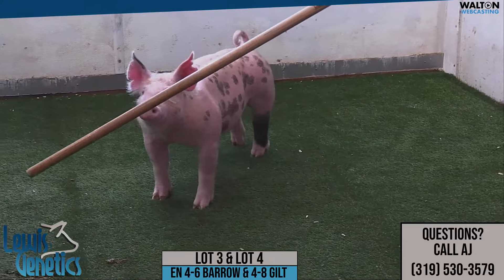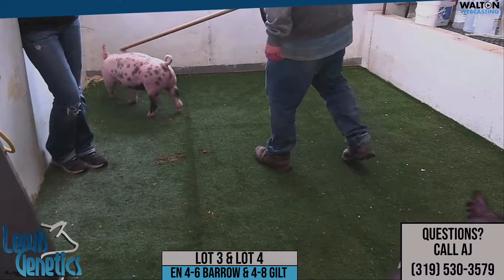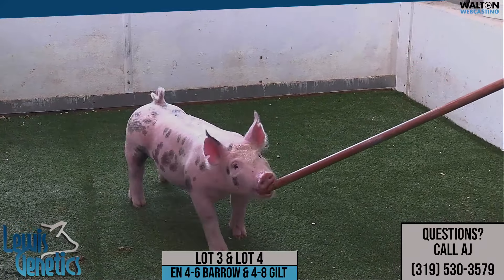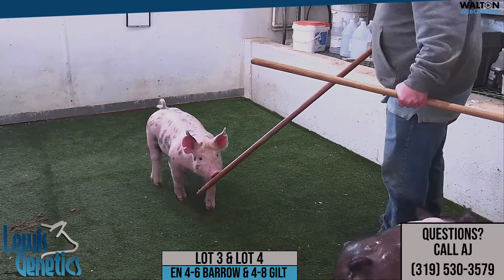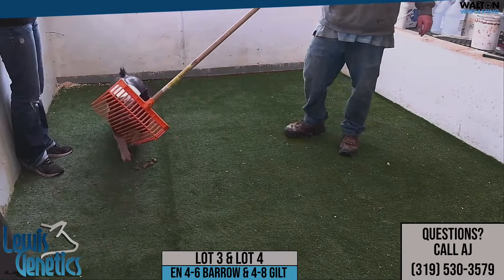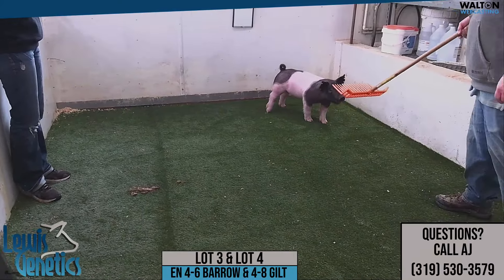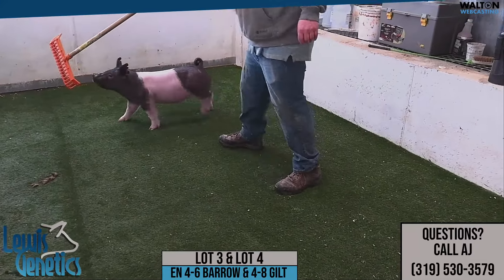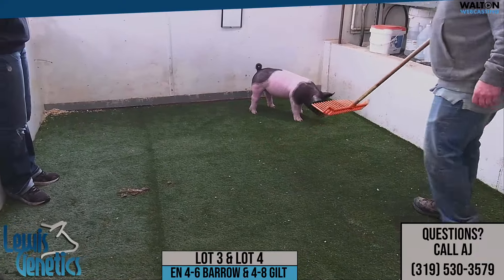Lewis 3 & 4 Jan 17 Sale